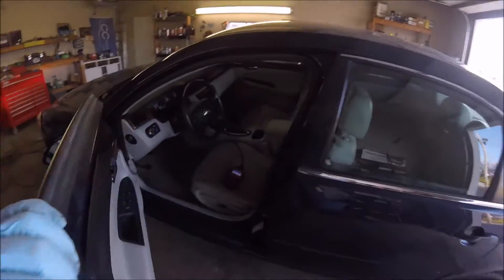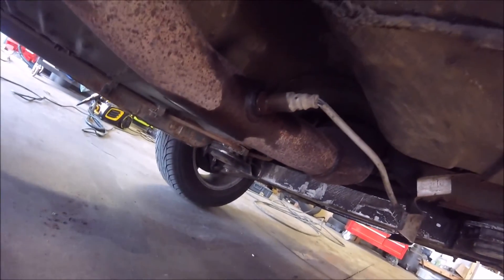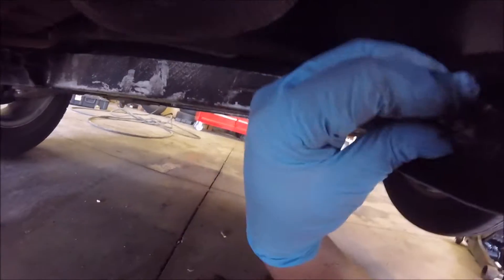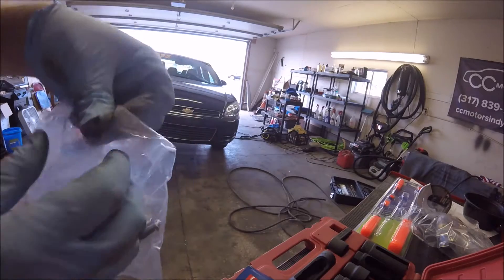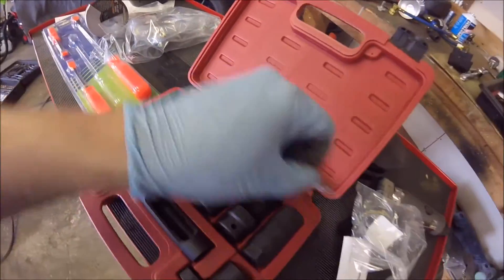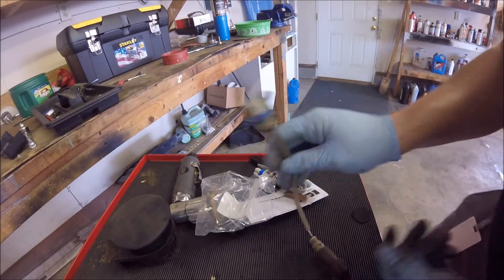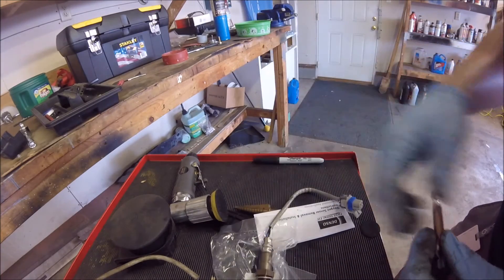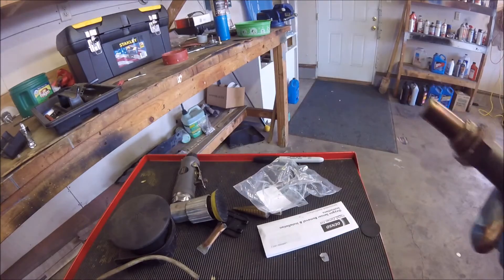GM Chevy Impala - P0137 Check Engine Light O2 Sensor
O2 sensor replacement on a 2008 Chevy Impala.  Check engine light was on with code P0137.  Bank 1 Sensor 2 O2 sensor.

Part used was:
Denso #234-4254